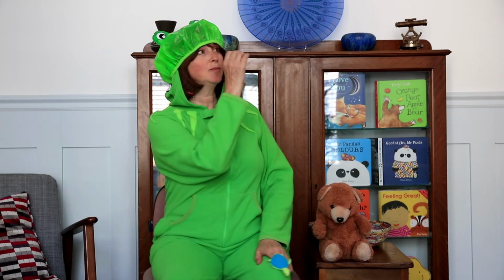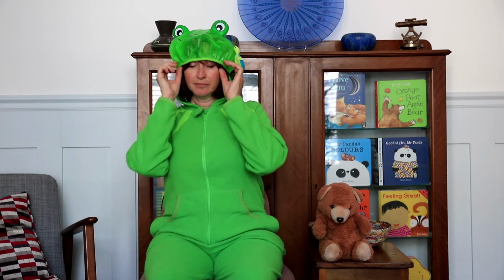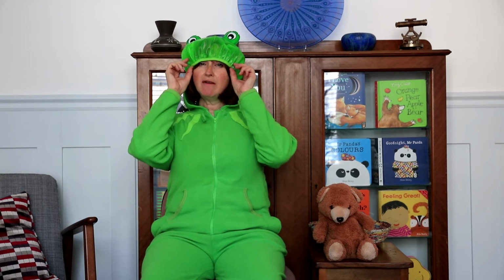Yatton Library (North Somerset Libraries) Rhymetime with Rosie - Number 8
Here's Rosie from Yatton Library with our newest Rhymetime, all about 🐸!

Sing along with your favourite songs and rhymes, join in the actions, and gently bounce your baby (or teddy). Special thanks to the BookTrust for their help and support.